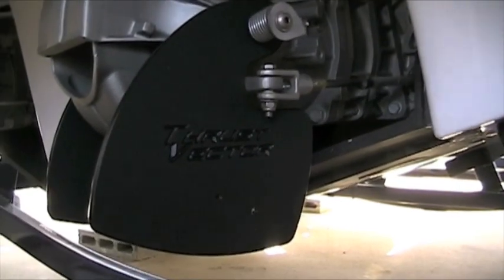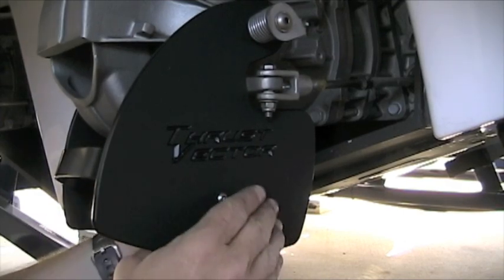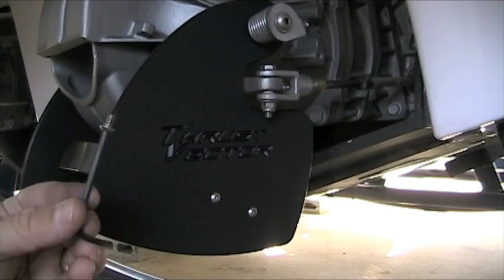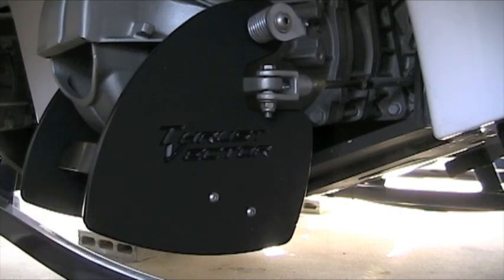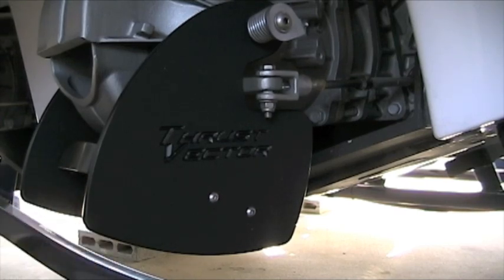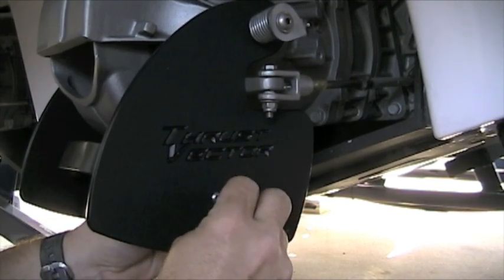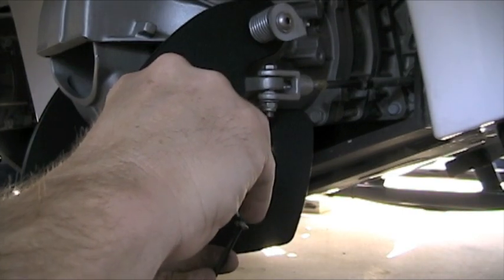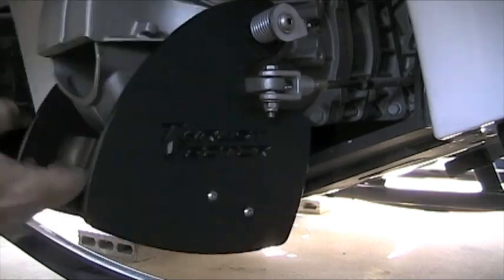Thrust Vectors (Part 4 of 4)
Part 4 of 4 : Thrust Vectors Installation